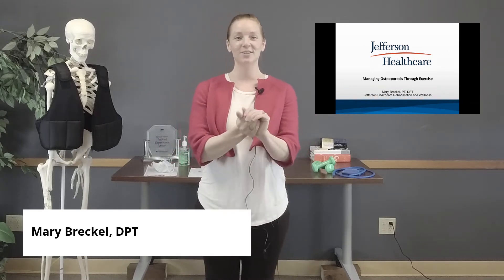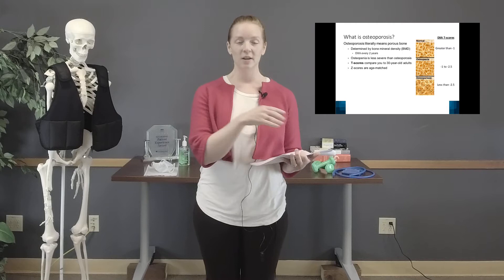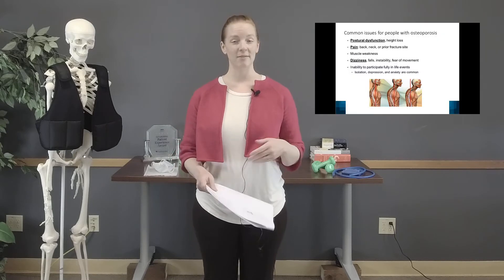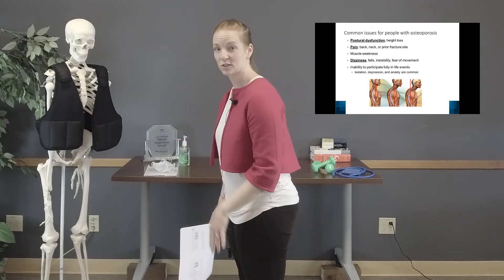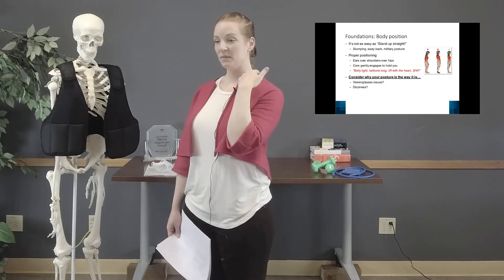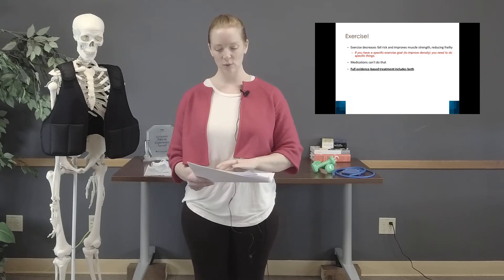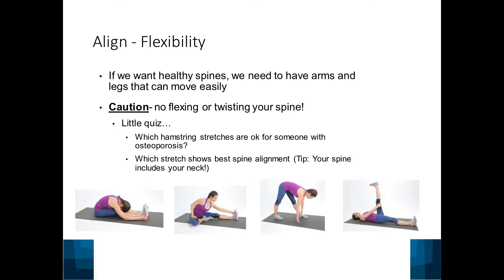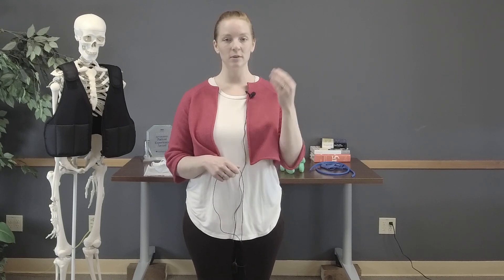Managing Osteoporosis through Exercise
Mary Breckel, DPT provides an informative presentation on ways to minimize the effects of osteoporosis.